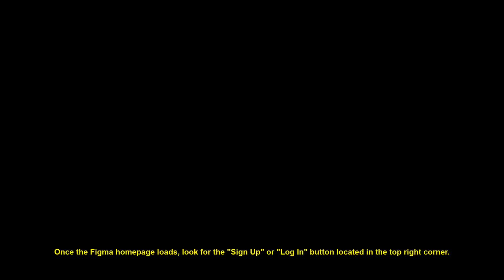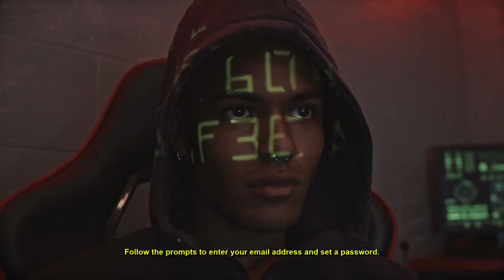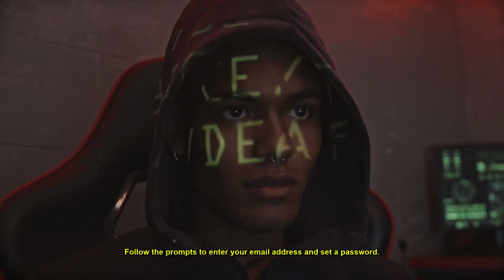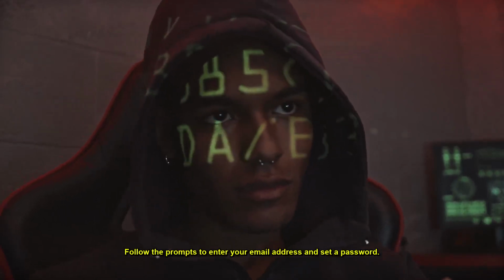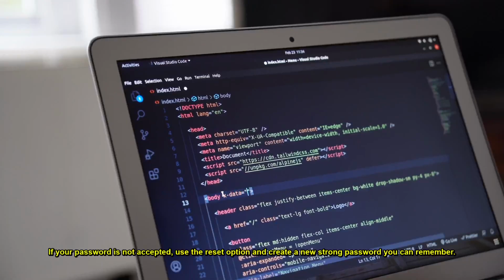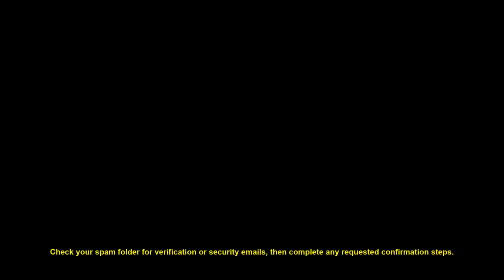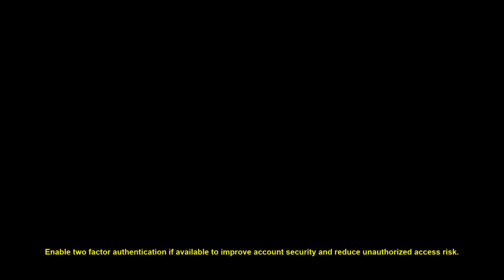How to download Figma app for building affiliate landing pages - Detailed Guide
In this detailed guide, learn how to download the Figma app, a powerful tool for creating stunning affiliate landing pages. Whether you're a beginner or an experienced designer, this step-by-step tutorial will walk you through the entire process, from downloading Figma to setting up your first project. Discover tips and tricks to maximize your design efficiency and create high-converting landing pages that drive sales.

Don’t miss out on this essential guide for affiliate marketers!